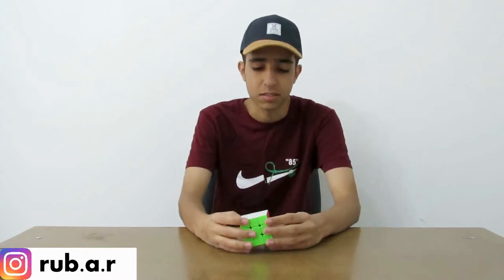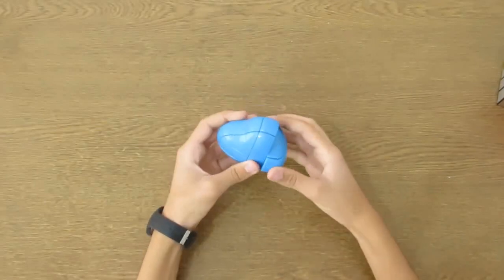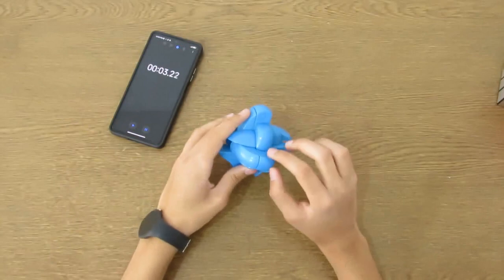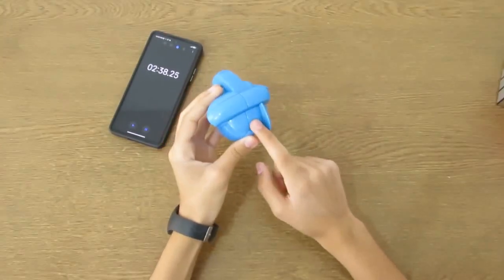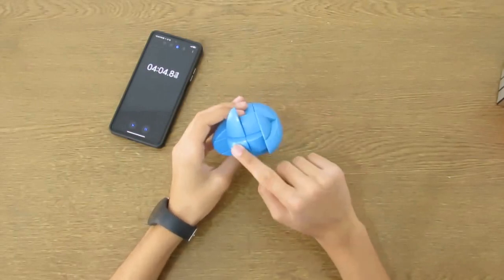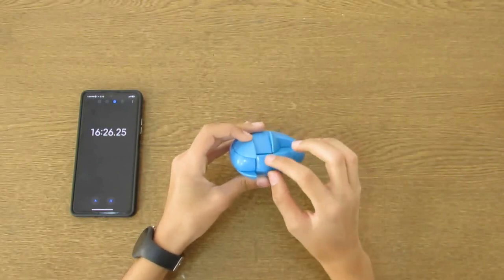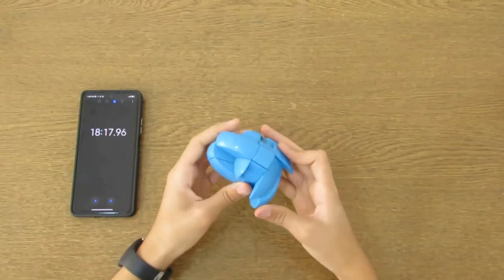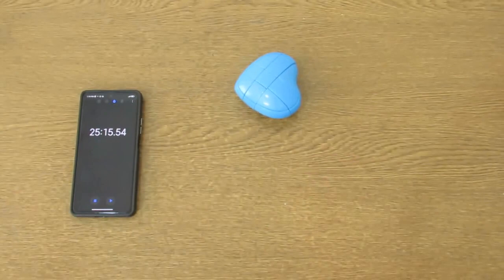I`m trying to solve a RUBIK`s HEART | THE MOST COMPLEX MODIFICATION OF A 3x3 CUBE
This is a Rubik’s Cube in the shape of a heart. It looks funny, but it’s actually the most complicated puzzle at the base of which is a regular 3x3 Rubik’s Cube. I know how to solve a Rubik’s Cube, but solving the heart was extremely difficult for me!